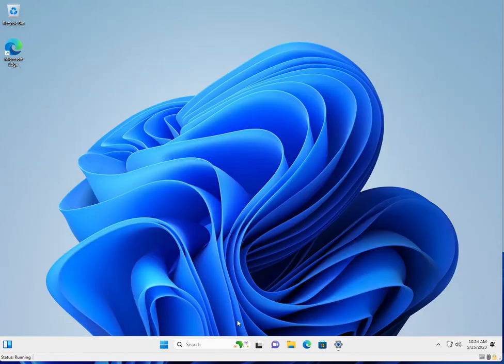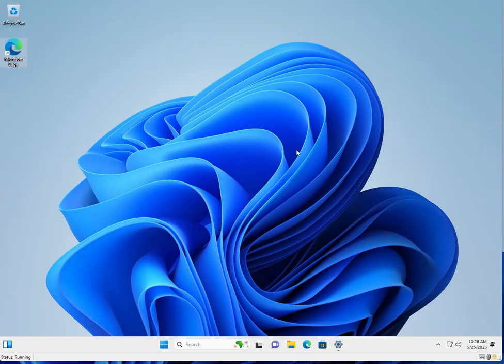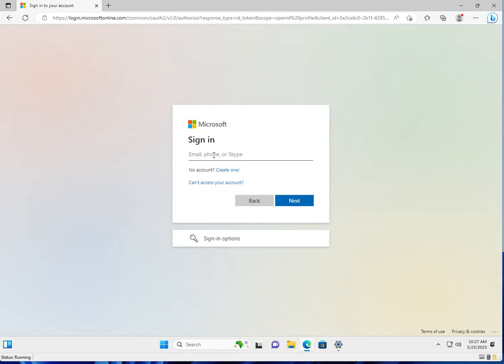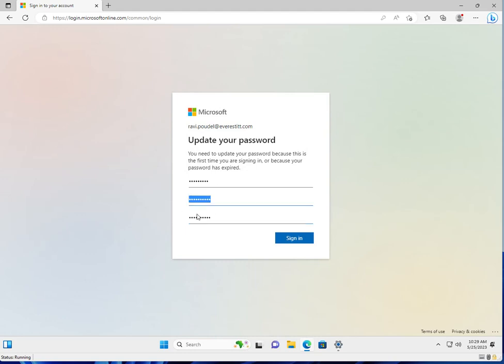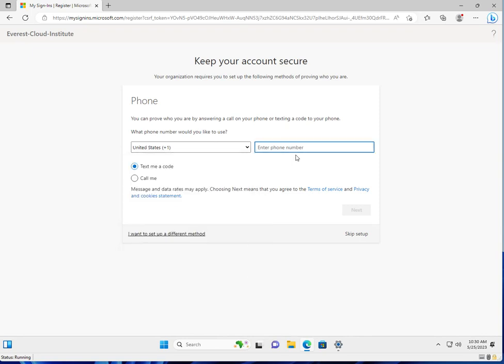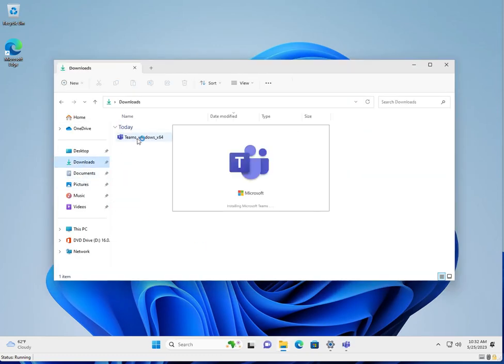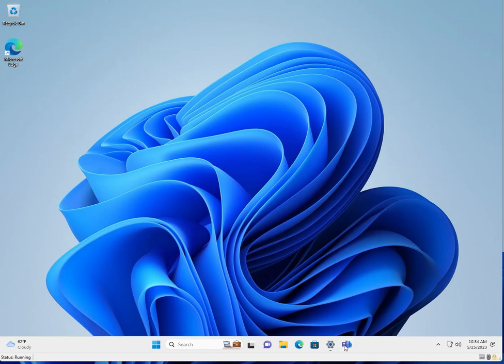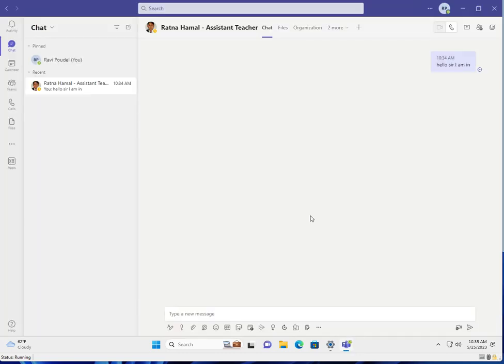August 2023 Onboarding Teams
New Class August 2023-Onboarding to Teams video step by step